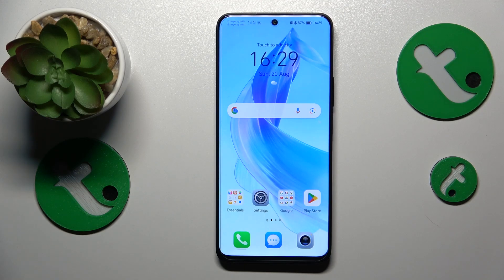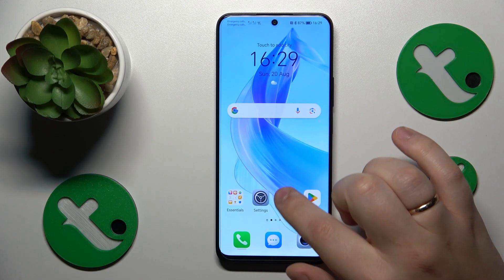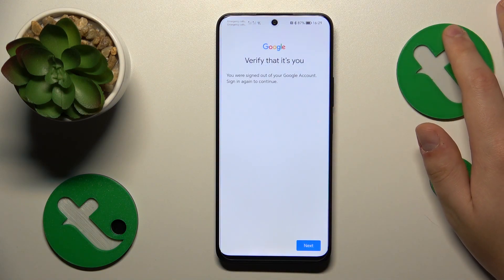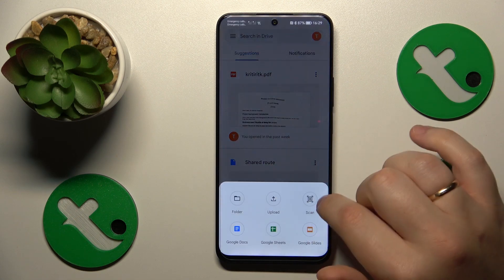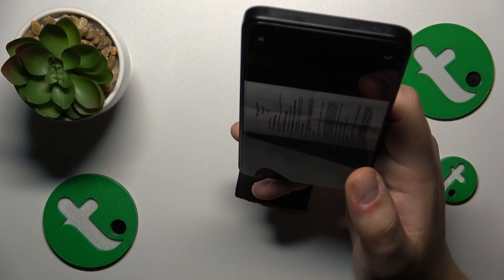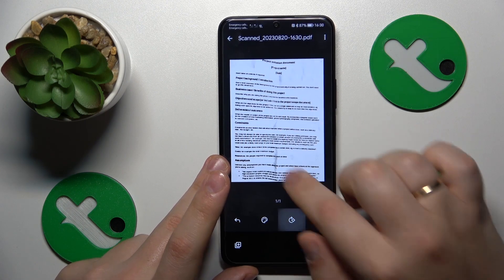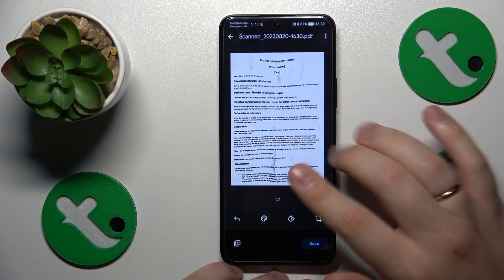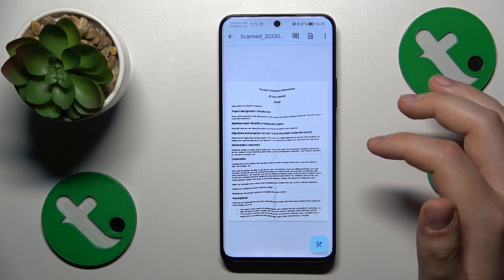How to Scan a Document into a PDF File on HONOR 90 Lite - Google Drive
Need to digitize a physical document? Learn how to effortlessly transform a real-life paper into a PDF using the Google Drive app on your HONOR 90 Lite. This tutorial will guide you through the simple steps to scan and convert documents using the power of your smartphone. Say goodbye to paper clutter and hello to digital efficiency with this handy guide!

How to create a PDF scan from a real life document on HONOR 90 Lite? How to use the Google Drive app to scan a document on HONOR 90 Lite? How to digitize a document using HONOR 90 Lite?